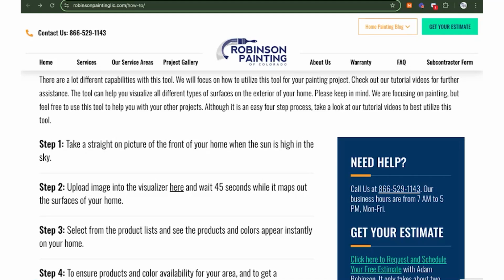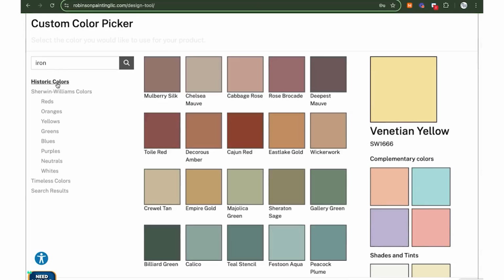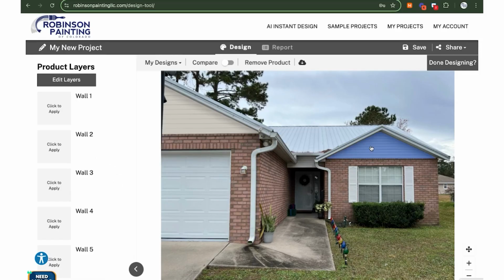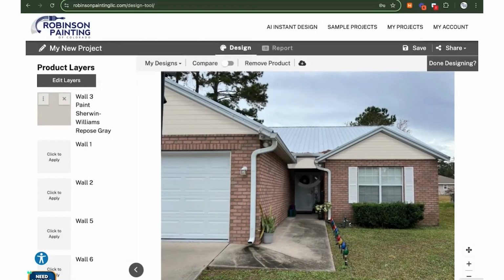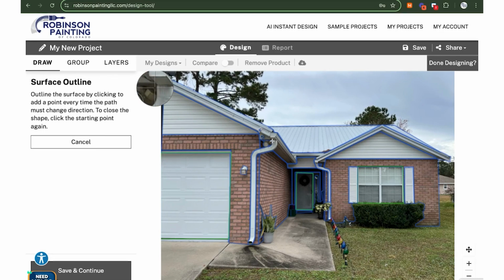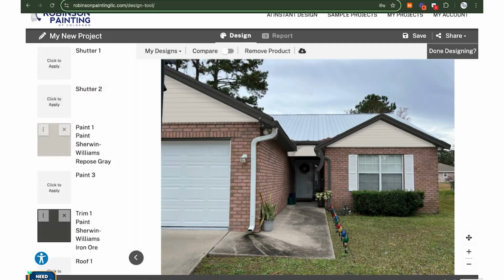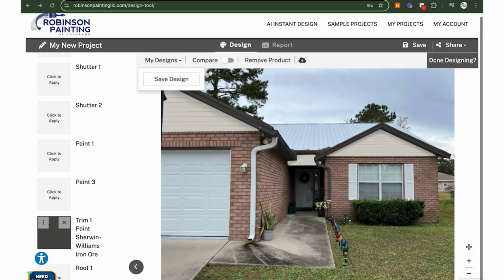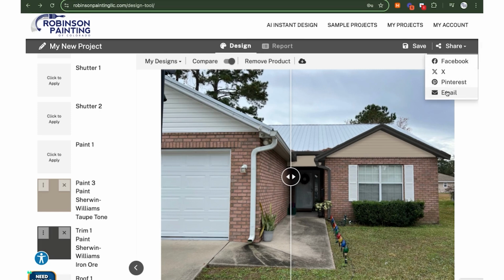Design Tool: Step by Step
A step by step guide on how to use the Robinson Painting of Colorado Design Tool.